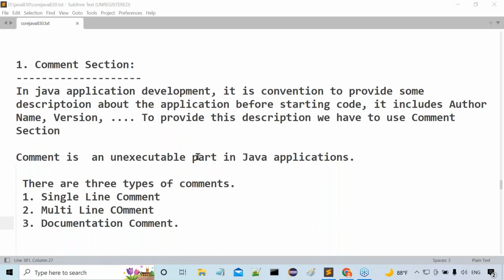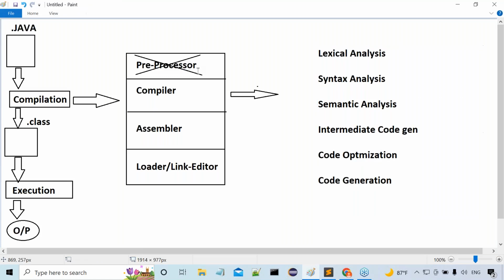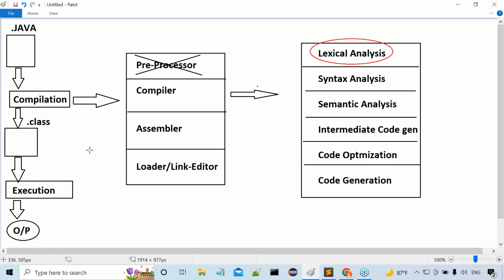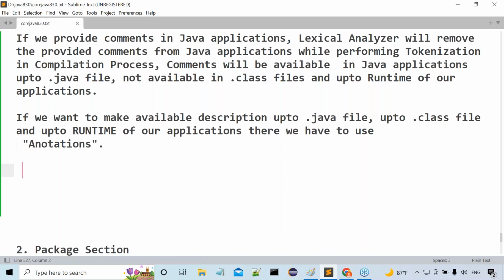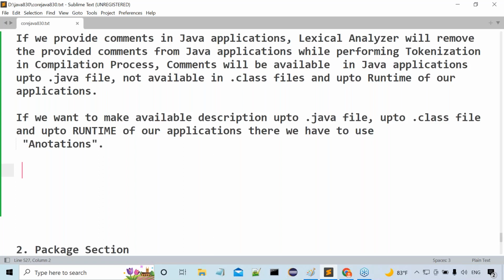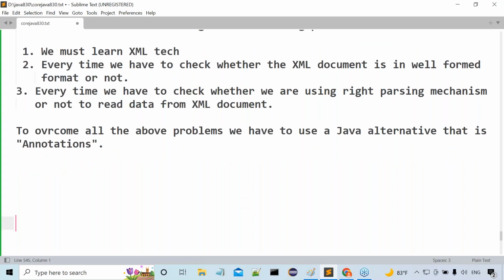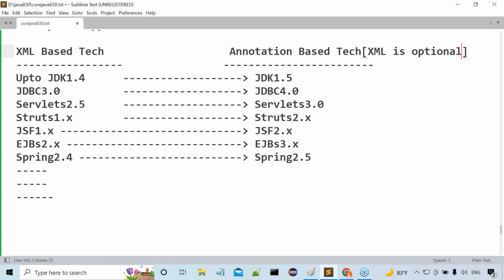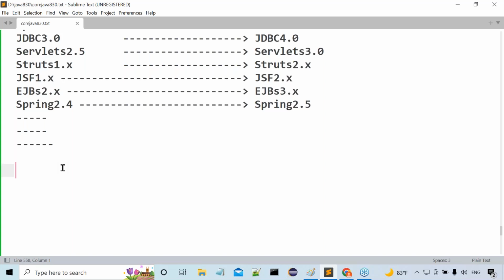CORE JAVA tutorials || Session - 11 || by Mr. Nagoor Babu On 21-07-2022 @8:30AM IST